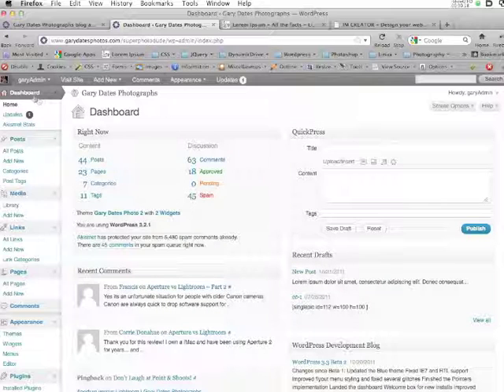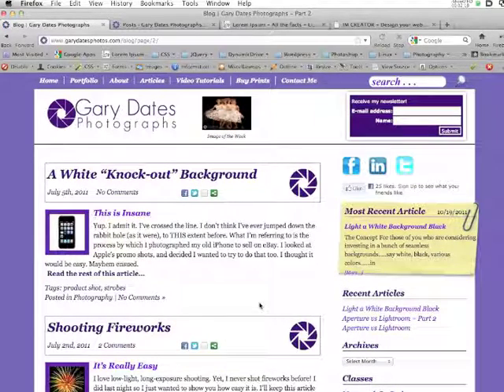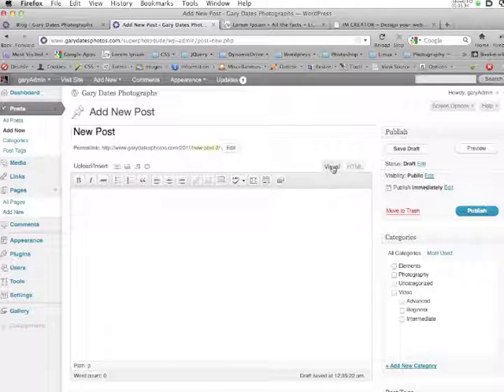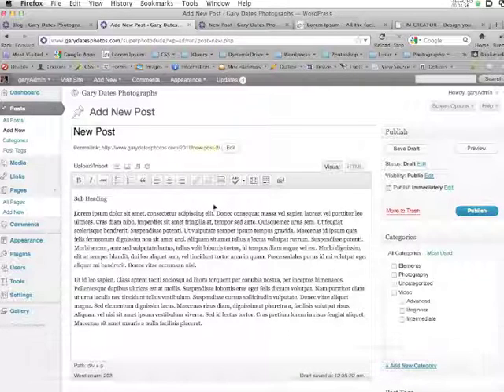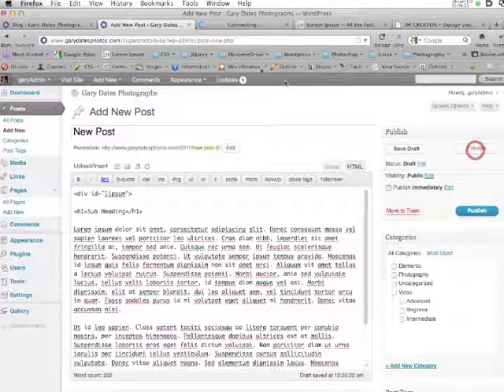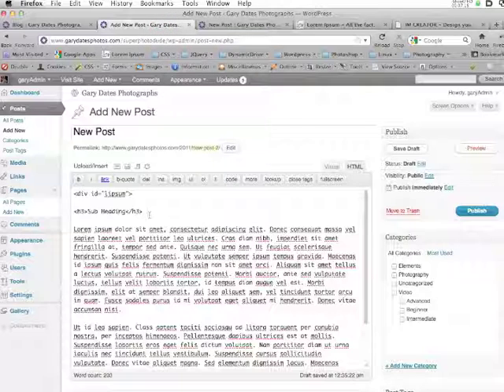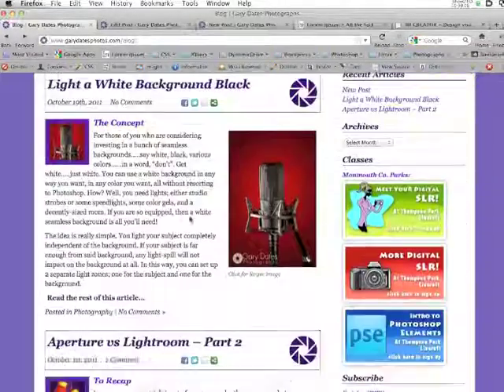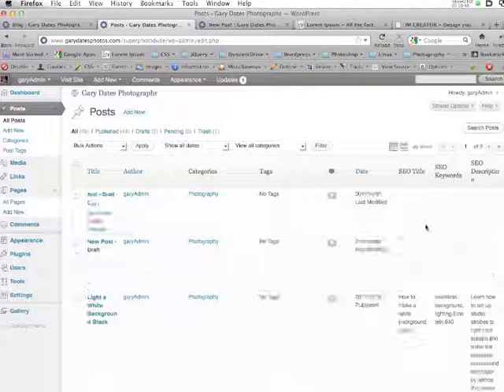Create a New Wordpress Blog Post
This is a simple video on how to create a post in Wordpress.